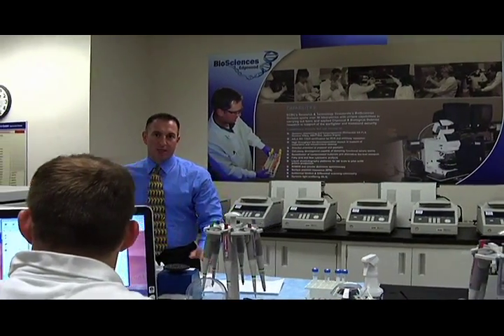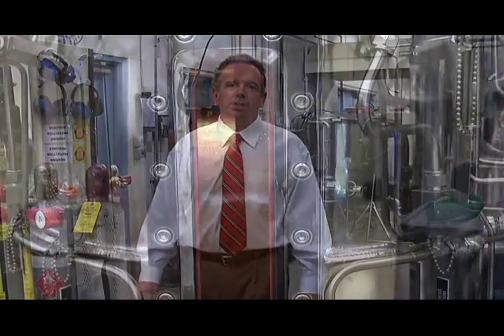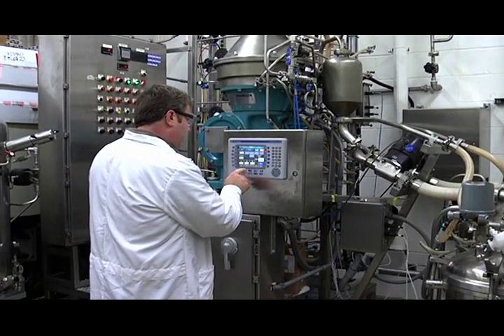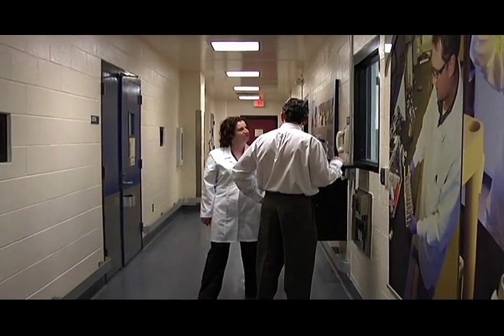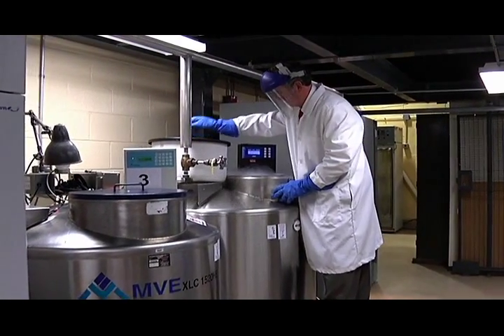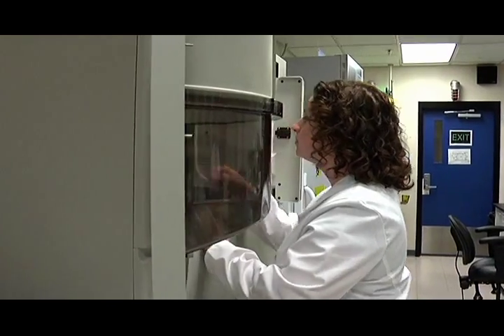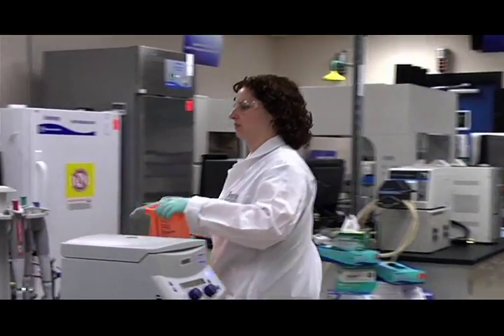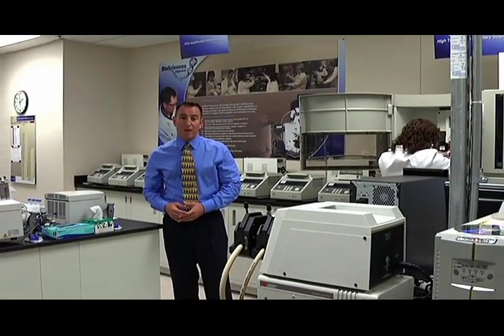ECBC BioSciences Division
Take a look at ECBC's BioSciences Division, including our unique capabilities in microbiology, immunology, virology, proteomics, biochemistry, and genomics.